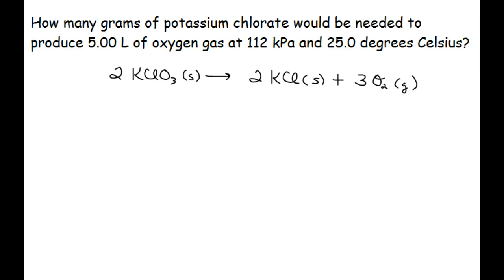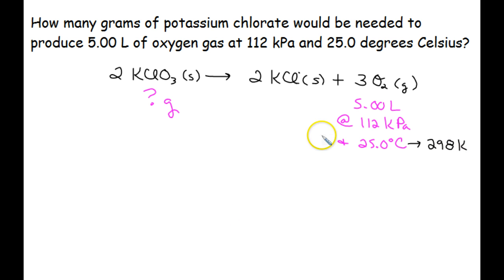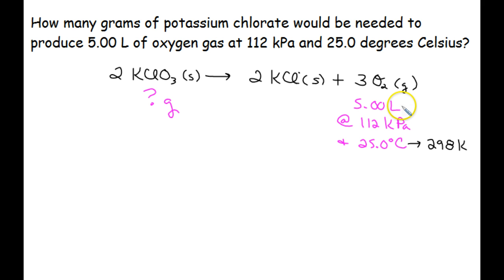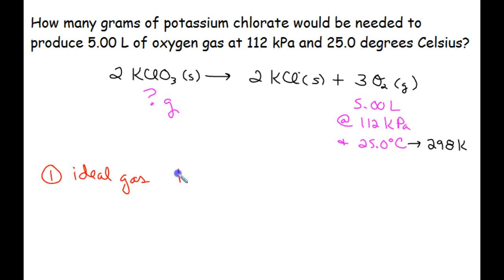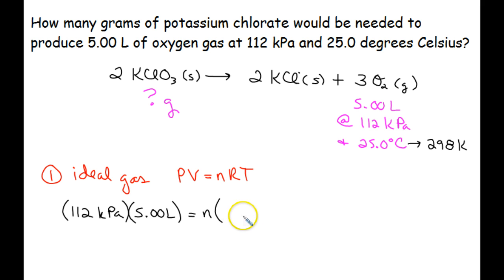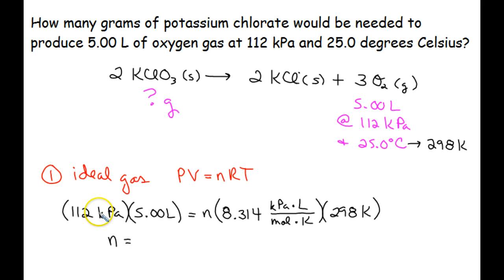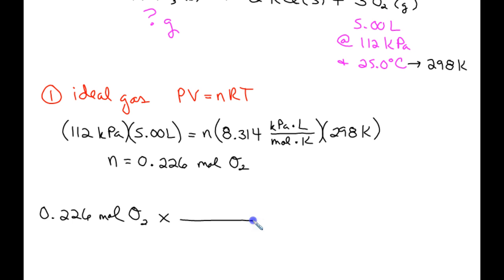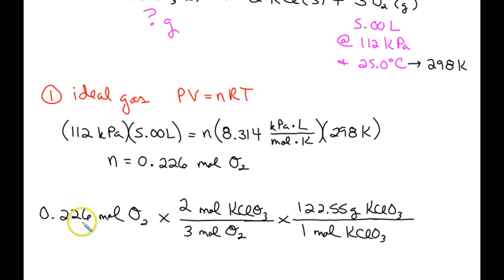Gas Stoichiometry Example 3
A gas stoichiometry problem that takes place at conditions other than STP (standard temperature and pressure)